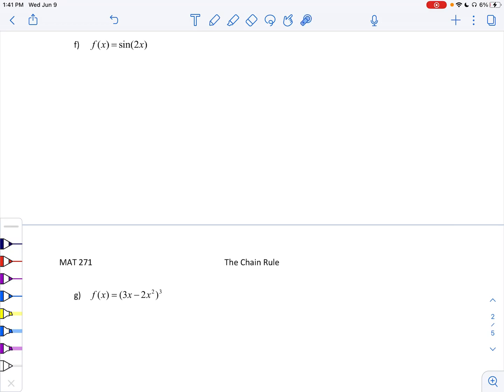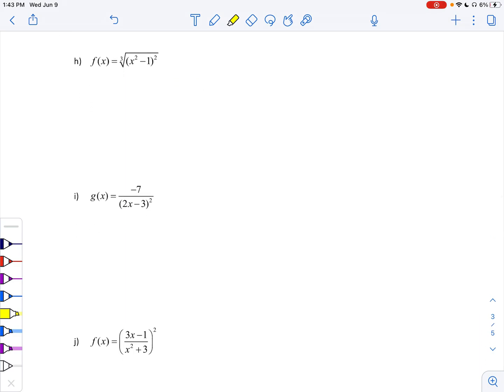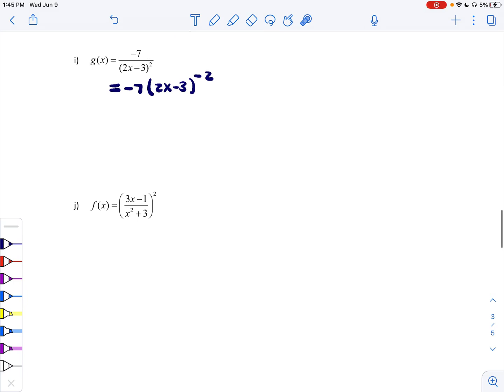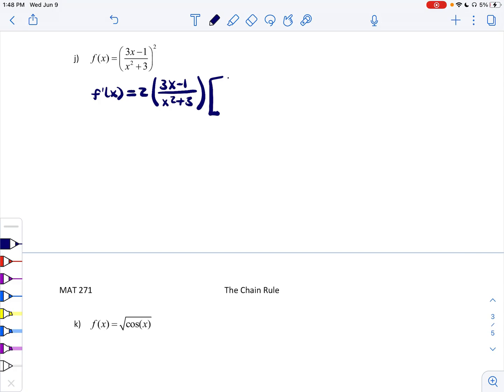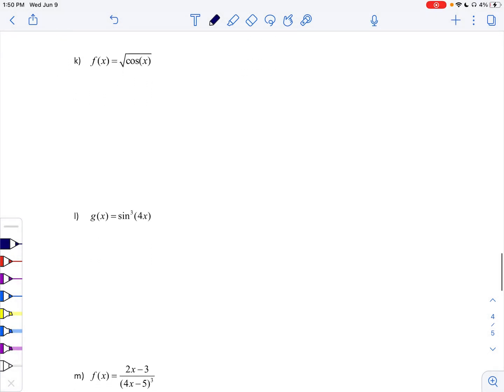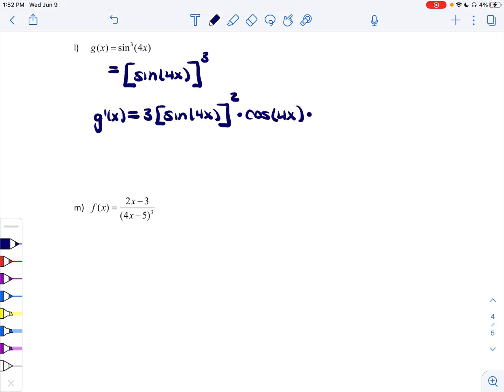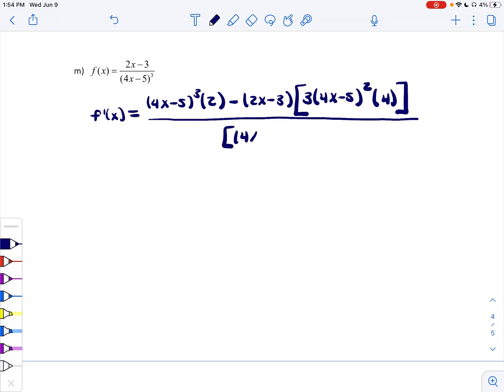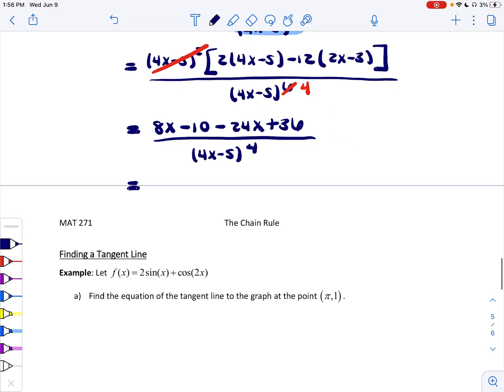Additional Examples with Chain Rule